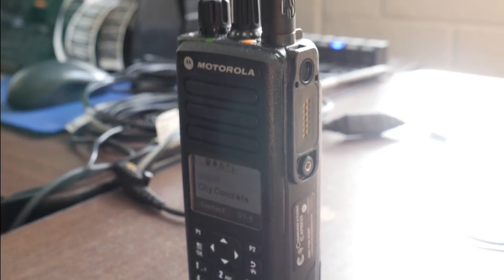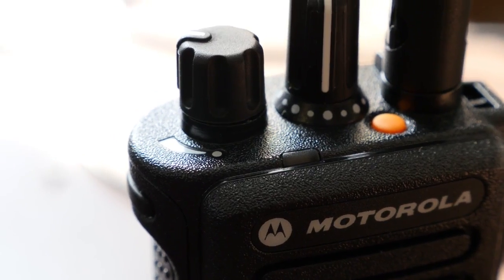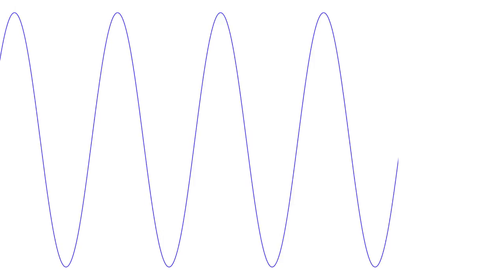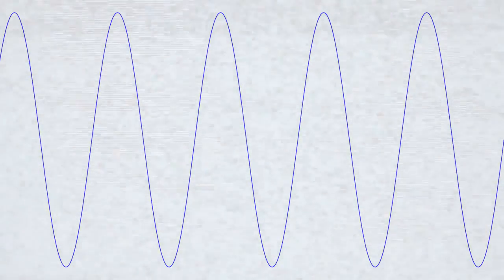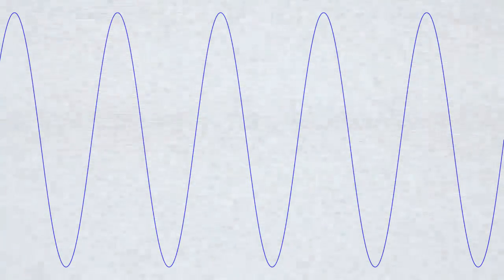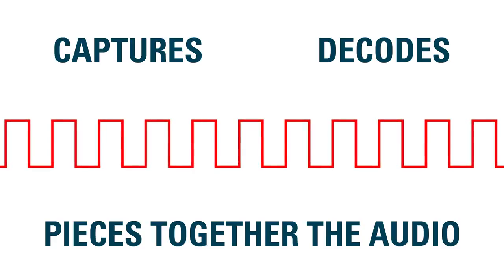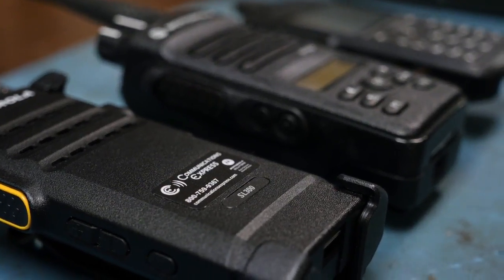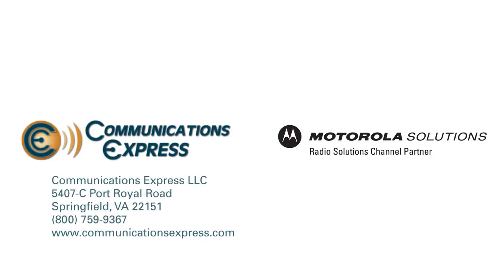Analog Vs Digital Radios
Watch this video and learn about the differences in analog and digital two-way radios. MOTOTRBO digital radios from Motorola Solutions offer greater coverage, better battery life, clear audio and data applications.